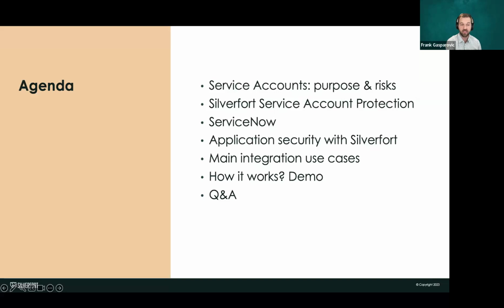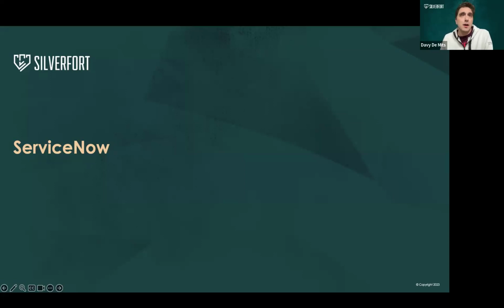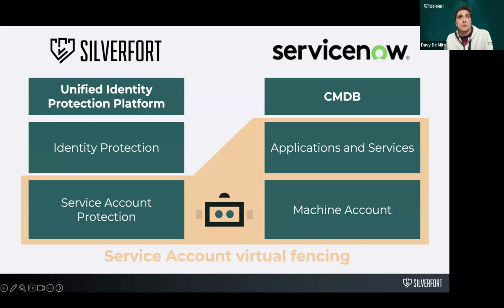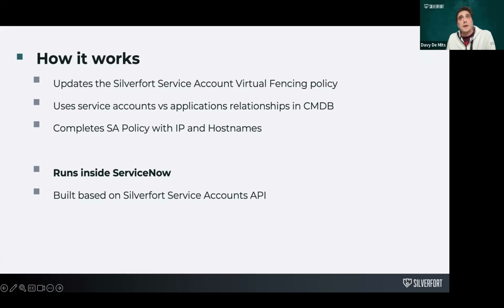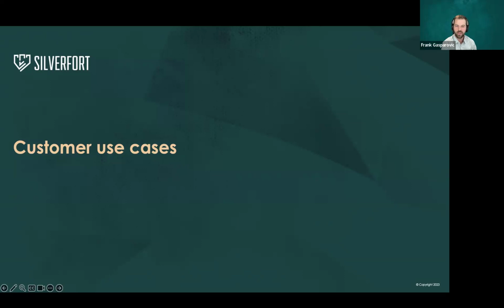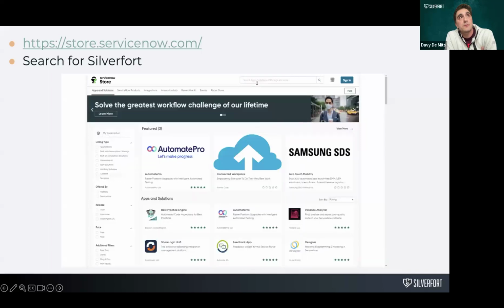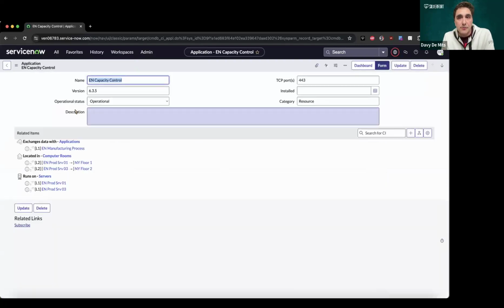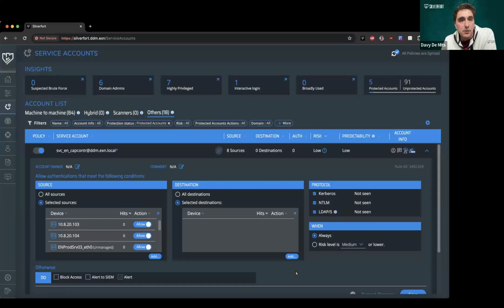Integrating Silverfort with ServiceNow for Enhanced Identity Protection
Watch our webinar about ServiceNow and Silverfort integration and uncover the following:
-How to gain complete protection overall service accounts managed by ServiceNow CMDB
-How to protect your service accounts in real-time and across hybrid environments
-How Silverfort and ServiceNow work together